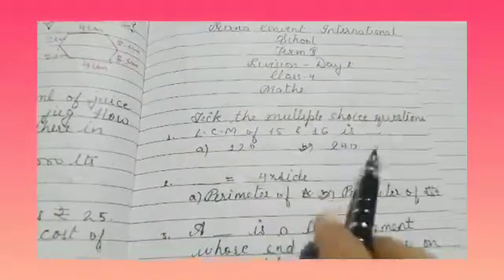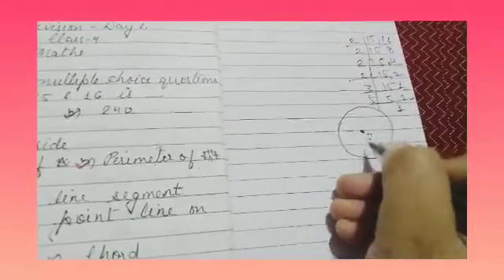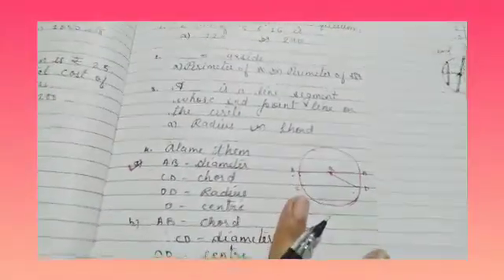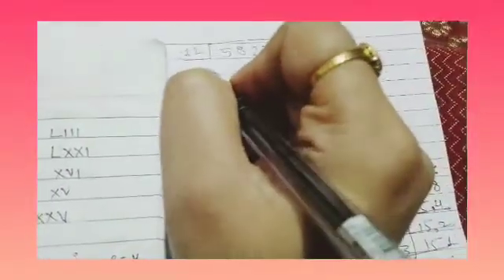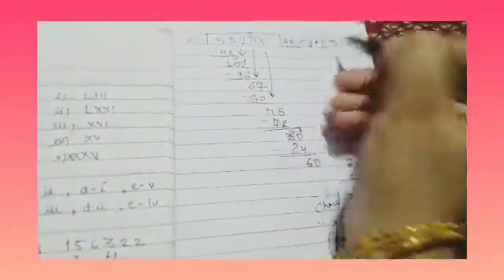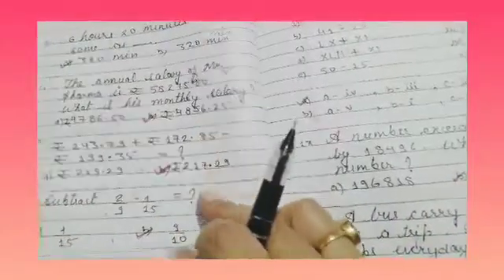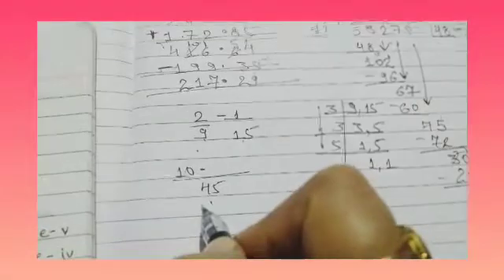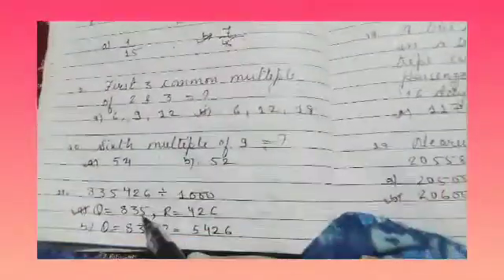Class-4 Revision Day -2